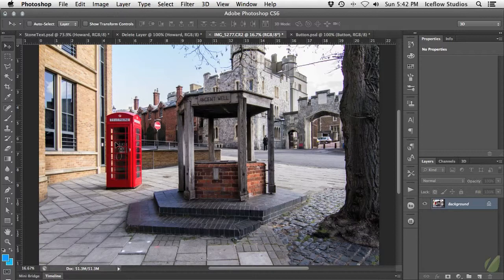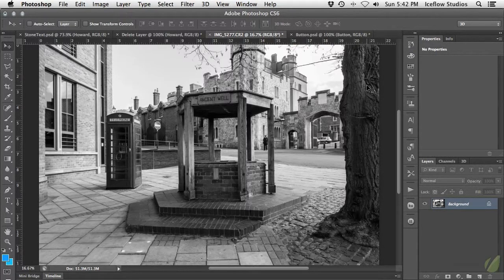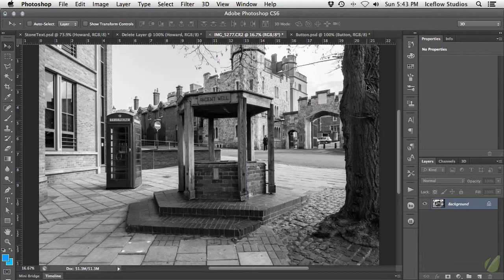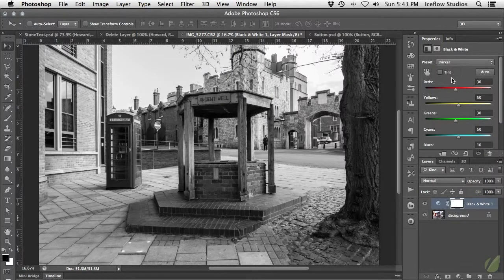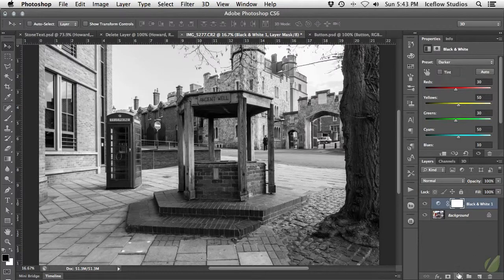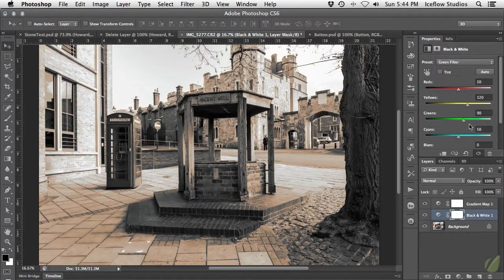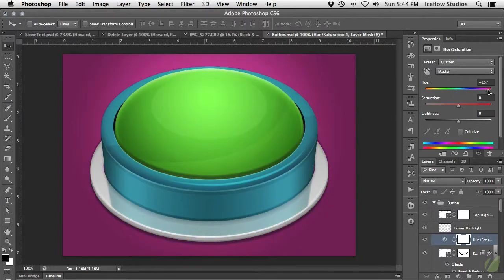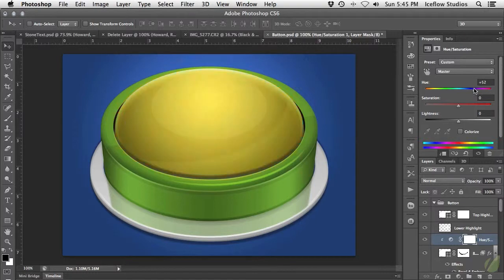01 AdjustmentLayers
photo shop